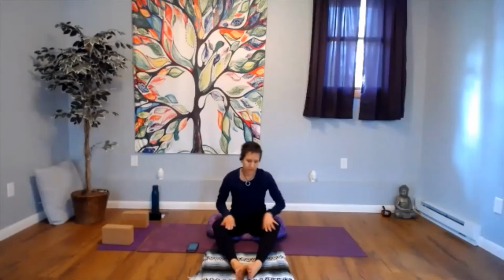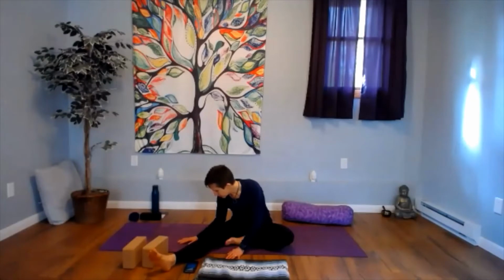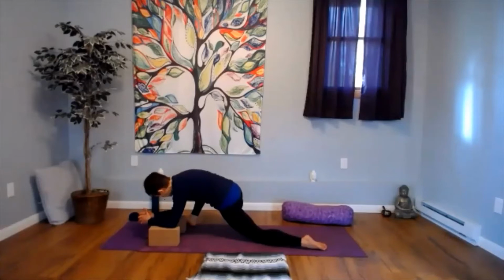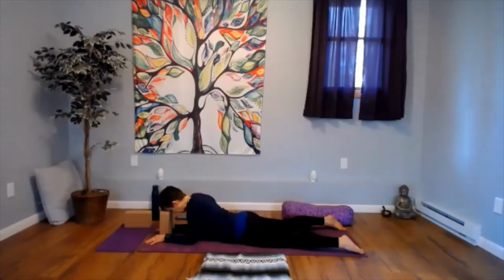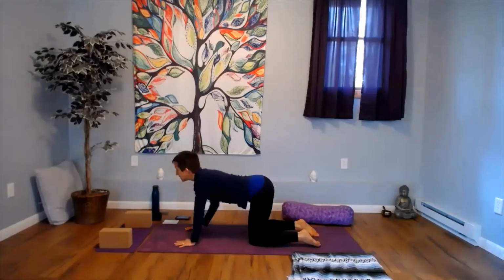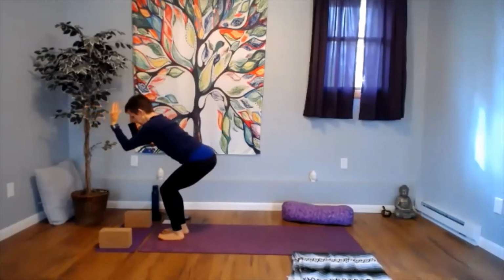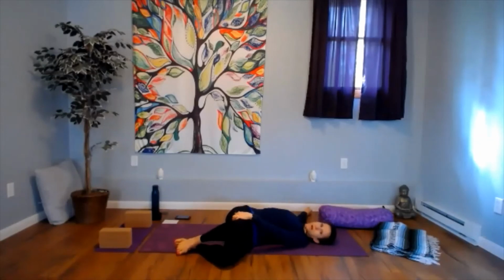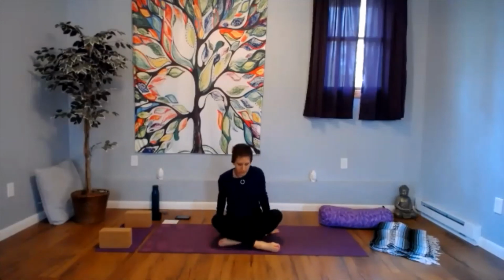Yin and Yang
This practice starts with Yin poses that we'll hold for several minutes followed by flowing Yang poses.

Optional use of a bolster, blanket, and/or blocks.

Listen to your body and make modifications as needed.